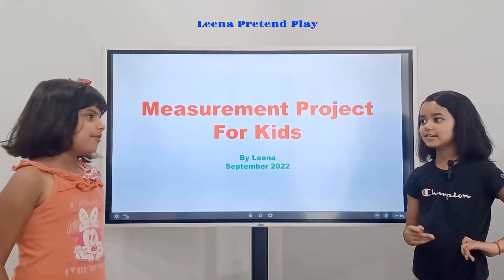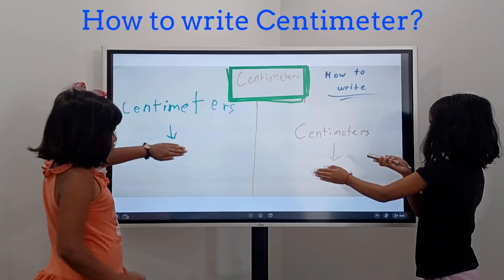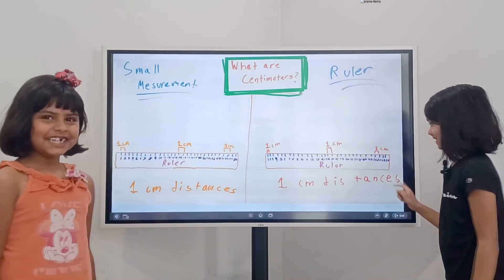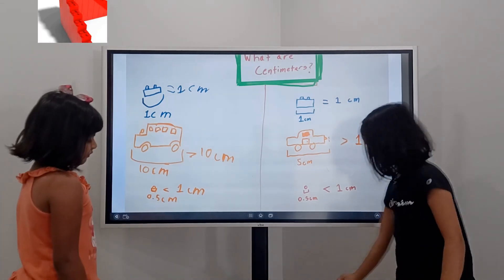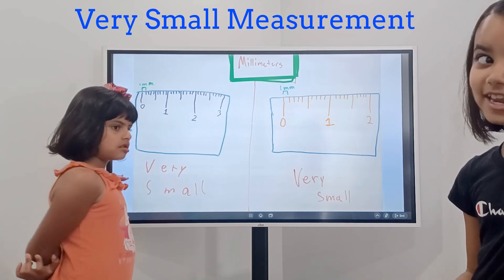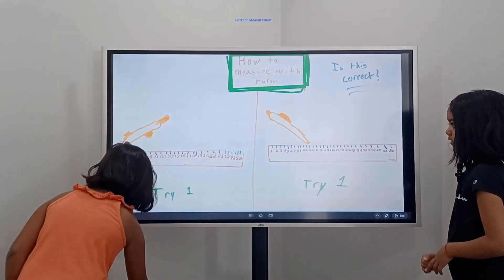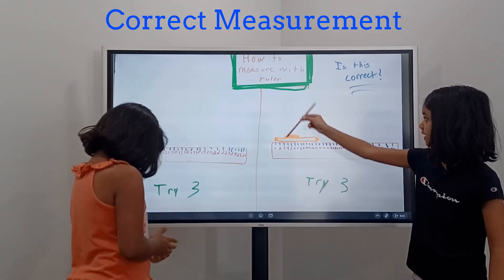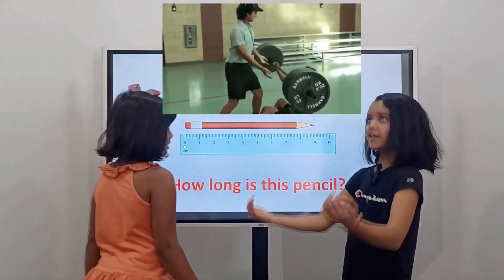Measurements Project for Kids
In this video, we will be doing measurements project for kids. This video will apply to the students, and kids in Kindergarten, Grade 1, Grade 2, and Grade 3. Throughout the video, we will go over the different tips to help learn the different units of measurement, and how to measure. We will go over what centimeters are, second, we will go over how to abbreviate centimeters, third we will look at how centimeters look like on a ruler, fourth we will measure different objects using centimeters, fifth, we will go over millimeters, sixth, we will look at how to abbreviate millimeters, seventh we will look at the correct way to measure, and finally eighth we will go over some questions for what we learned about measurement.

Measurements project for kids does not have to be boring! Learning about this math concept is easy and fun with the videos. our video teaches as they demonstrate measuring length, and how to compare lengths in centimeters for kids! The videos about measuring length are full of content that is explained carefully and clearly. Students learn different tools used for measuring such as a ruler, yardstick, meter stick, plastic tape measure, and metal tape measure. Then, students choose the appropriate tool to measure items available in-house. We use a whiteboard with fun pictures and examples to appeal to young learners. Students practice measuring items in inches and centimeters. Comparing centimeters to inches is easy with the rulers provided on the screen. Students continue their exploration of measurement by comparing objects by measuring the length in centimeters and then using subtraction to compute the difference in length. Showing children how math is applied and used in their everyday lives makes the instruction more meaningful and aids in the retention and understanding of the concepts taught. Almost every day, we use the estimation of length, width, or weight. We carefully explain how to use everyday objects that are familiar to estimate length. Using these objects as a reference, students estimate the length of other objects. Clear up any confusion on measurement for kids with these videos and activities. These clips are a great resource for teachers and parents to aid students with measurement. The hands-on measurement activities are easily completed in the home or classroom as an extension or enrichment for the lesson.

What is a Centimeter?: A centimeter is a metric unit of measurement used for measuring the length of an object. It is written as cm.

What is a ruler?: A ruler is the most common measurement tool in mathematics. It is used to measure small objects, for example, notebooks, pencils, and bottles. Most rulers come with two measurement metrics, centimeters, and inches. Commonly there are 15 or 30 centimeters in a ruler.

What is a meter stick? A meter stick is a measurement tool that measures one meter (hundred centimeters) and is used to measure things in meters and centimeters. Things like the length of a table or the width of a bag can be measured using a meter stick.

This measurement project will apply to any student including:
Learn units of measurement for kindergarten,
Learn units of measurement for grade 1,
Learn units of measurement for grade 2,
Learn units of measurement for grade 3,
Learn units of measurement for grade 4